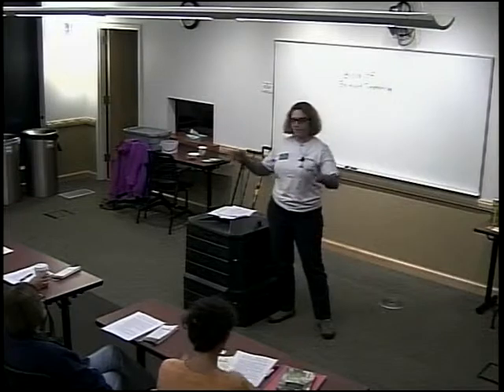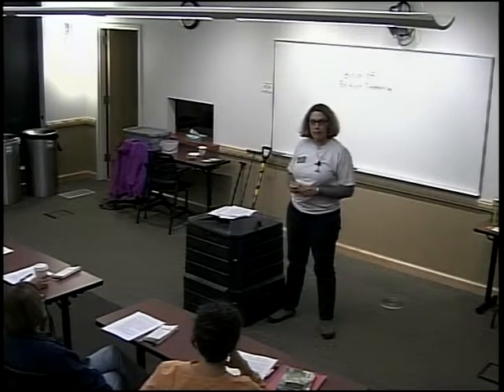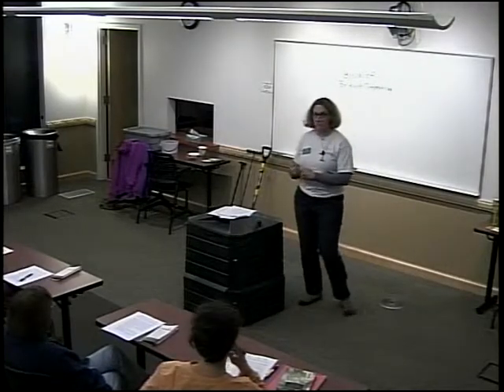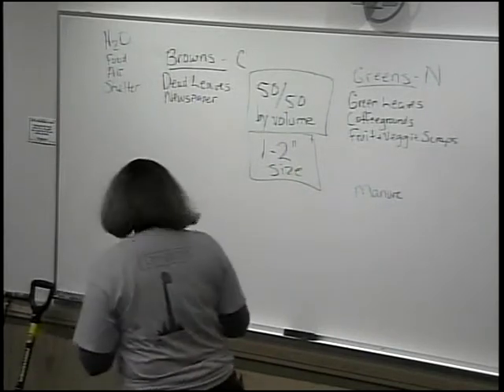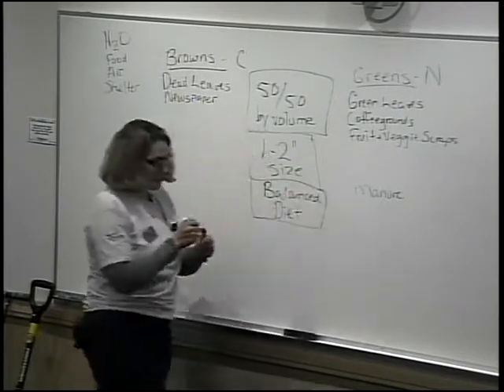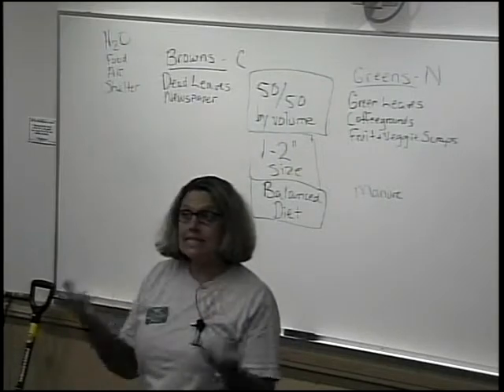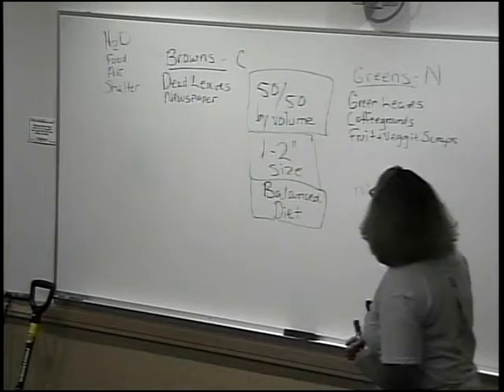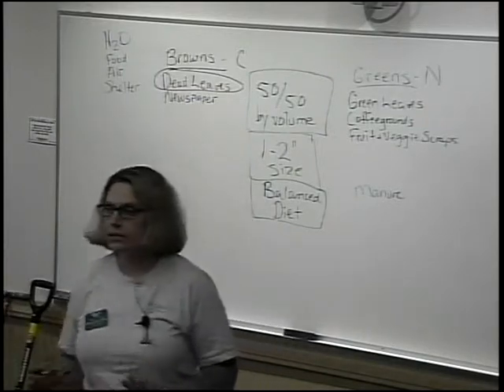Fall Composting Workshop